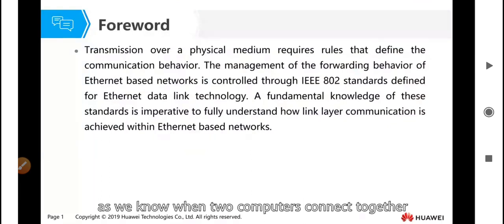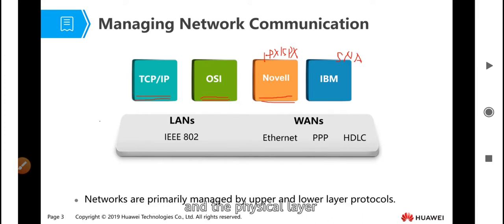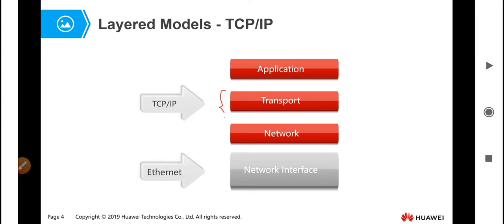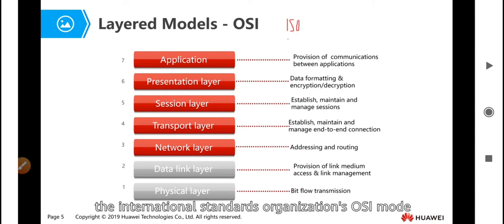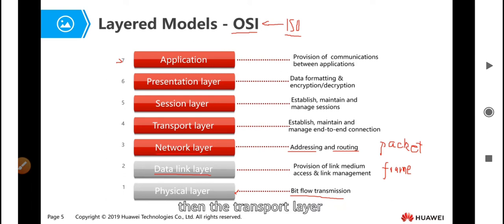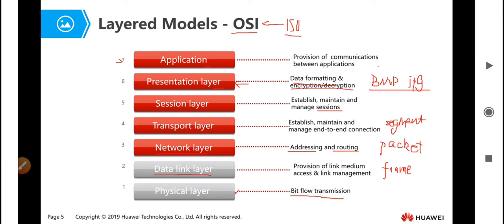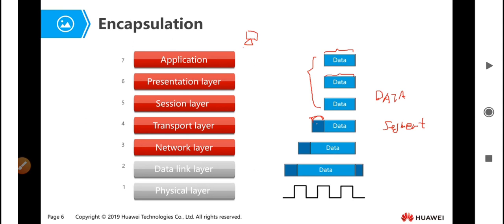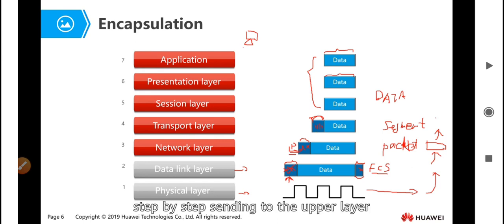#1-2 Ethernet Framing 1 ( Eng-subtitle )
introduction to the media transmission
Ethernet Framing.
Html, css and JavaScript add to cart
create html and Css Cart Slider
create

CCNA v7 | Introduction to networks |
Modules 1-3: Basic Network Connectivity and Communications Exam

Intro To Networks v7 Module 1 - Cisco - CCNA NETACAD

CCNA 1 v7.0 Final Exam Answers Full -
Introduction To Networks 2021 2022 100%

Huawei Routers  Data Communication Basics - Networks Basics

Huawei Routers Data Communication Basics -
 Network Device Management

Topic 1 Introduction To Transmission Media

Network Administration -  Introduction To Network Administration and Computer Network Concepts

Introduction To Network Administration

 What Is A Network Administrator ?
Computer Network Course Ep-1

Introduction To Transmission Media

 VLAN Routing in Huawei |
HCIA Routing and Switching Online Course

Huawei eNSP Operation Guide

eNSP Huawei Network Simulator

Huawei eNSP  Basic Network Series -  Static Routing using 2 Routers

Getting started with Huawei Command Line (HCIA - HNTD )

تعلم اساسيات الشبكات في 5 دقائق
شرح اساسيات الشبكات|
 بطريقة سهلة ومبسطة بدوت تعقيدات

افضل دورة شبكات علي اليوتيوب CCNA & Network علي اجهزة حية
ما هي شبكات الكمبيوتر CCNA 200-301
 كورس ع  السريع  بالعربي
افضل 8 هواتف هواوي في 2021| اسعار ومواصفات.
Huawei
routing and switching
ip address
network Administrator
network engineer
network security
DNS
HD
LAN
WAN
ccna
Ethernet Framing
HCIP
CCNP
HTML
CSS
JavaScriptHCIA-Routing & Switching

 ENTRY Level

Basic Knowledge Of TCP/IP

introduction to transmission media ( English )